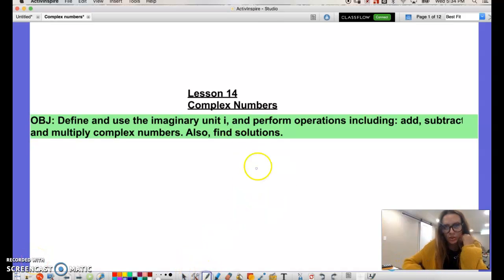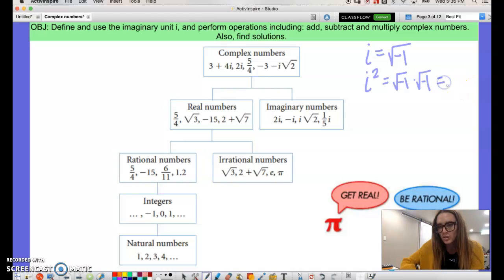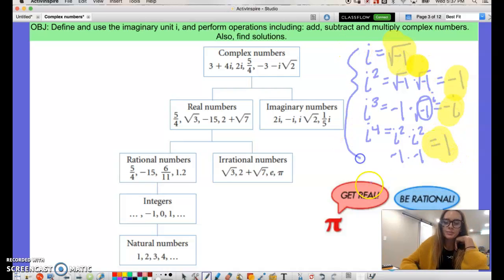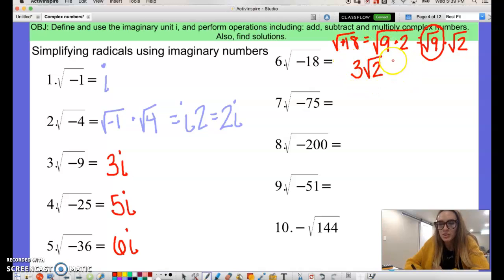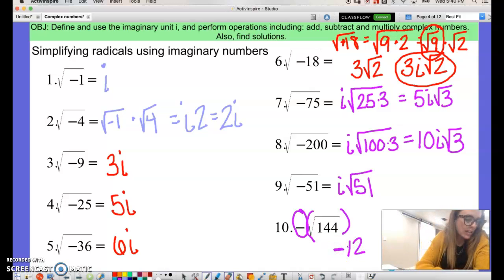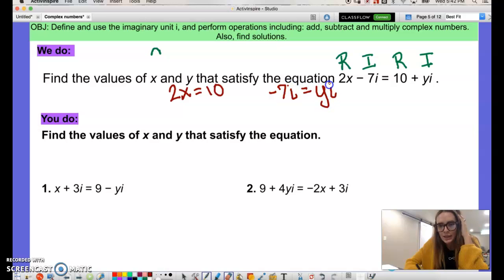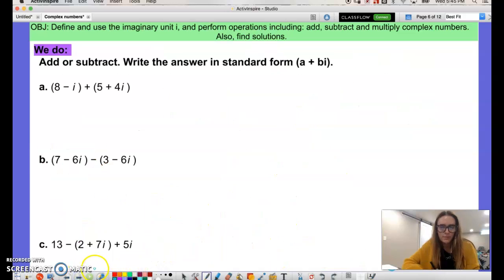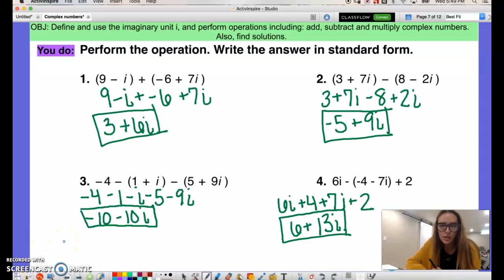Lesson 14 H. Alg 2 Complex numbers